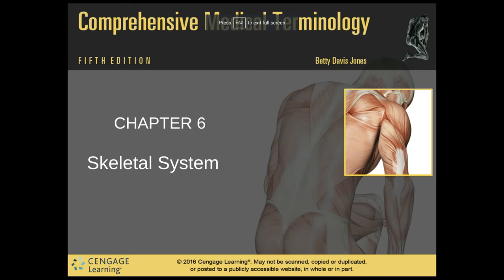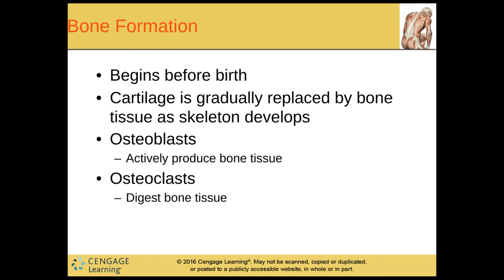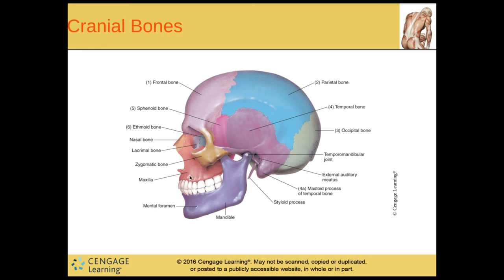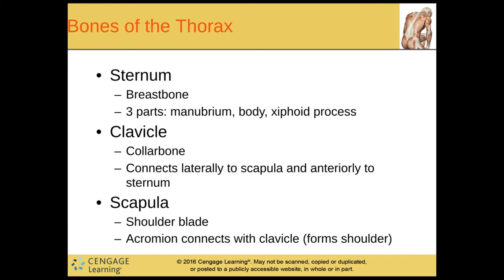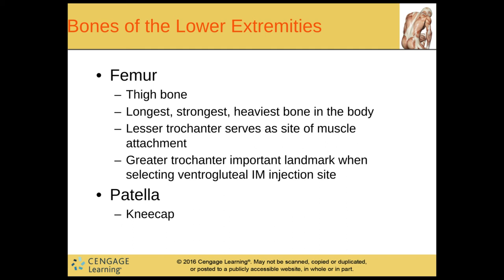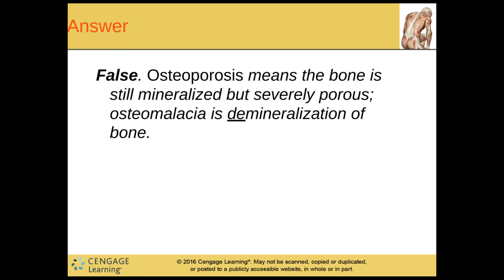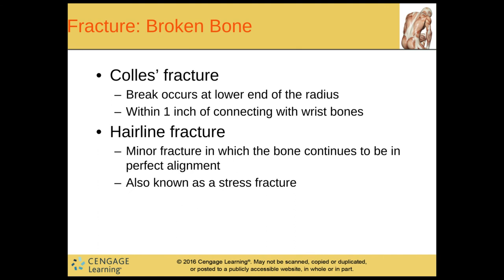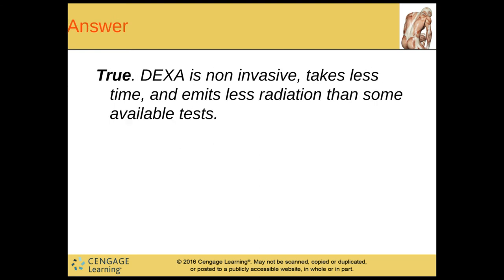Medical Terminology: Chapter 6 Skeletal System